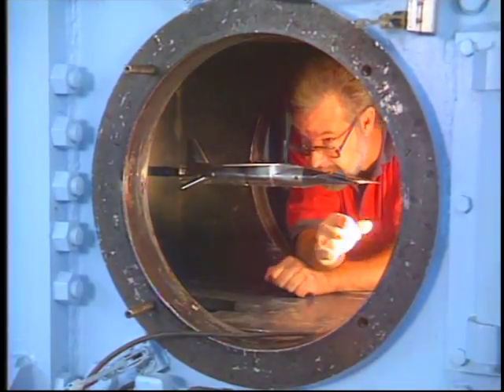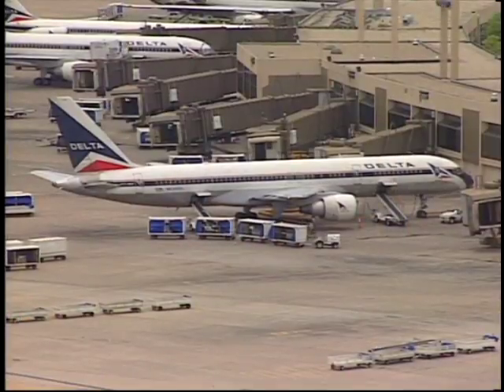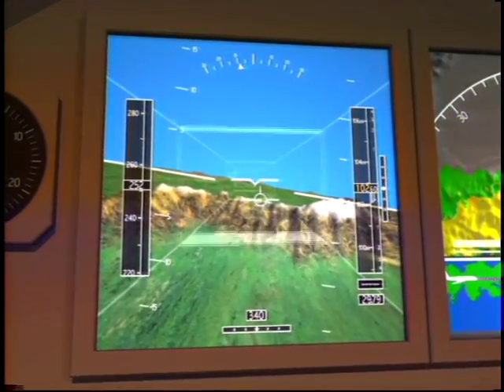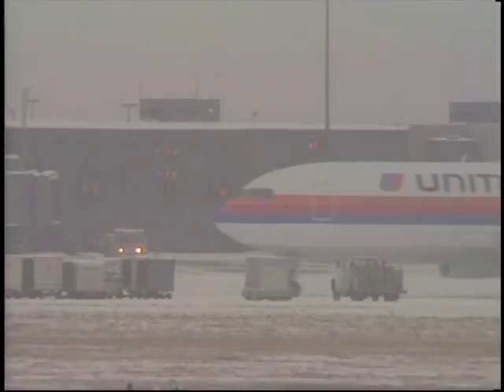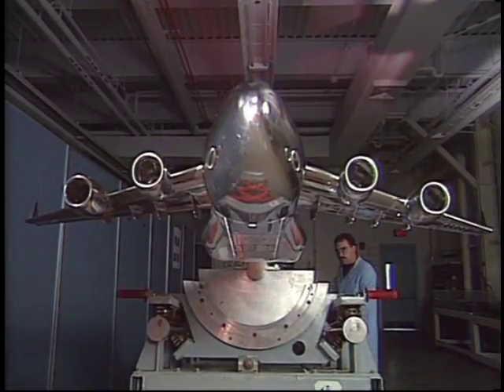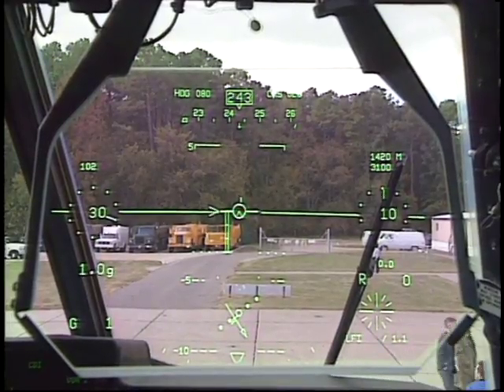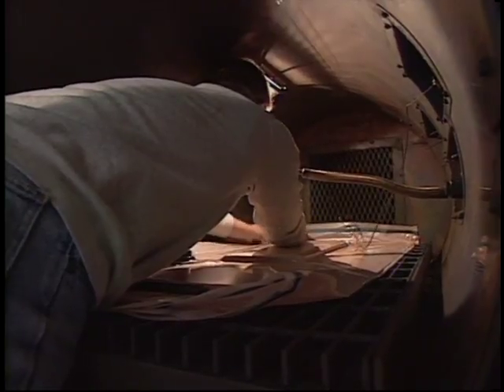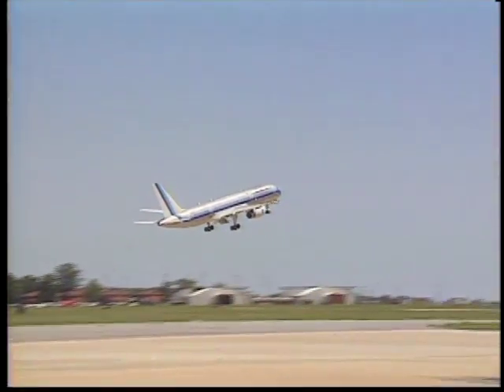NASA Langley Research Center a Short History Aviation Technology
Langley Research Center (LaRC) is the oldest of NASA's field centers, located in Hampton, Virginia, United States. It directly borders Langley Field and the city of Poquoson. LaRC focuses primarily on aeronautical research, though the Apollo lunar lander was flight-tested at the facility and a number of high-profile space missions have been planned and designed on-site.

Established in 1917 by the National Advisory Committee for Aeronautics, the Center currently devotes two-thirds of its programs to aeronautics, and the rest to space. LaRC researchers use more than 40 wind tunnels to study improved aircraft and spacecraft safety, performance, and efficiency. Between 1958 and 1963, when NASA started Project Mercury, LaRC served as the main office of the Space Task Group, with the office being transferred to the Manned Spacecraft Center (now the Lyndon B. Johnson Space Center) in Houston in 1962–63.

Langley Research Center can claim many historic firsts, some of which have proven to be revolutionary scientific breakthroughs. These accomplishments include the development of the concept of research aircraft leading to supersonic flight, the world's first transonic wind tunnels, the Lunar Landing Facility providing the simulation of lunar gravity, and the Viking program for Mars exploration.[6] The center also developed the grooving of aircraft runways, which permits better grip by aircraft tires to the surface than a traditional smooth surface. This grooving is now the international standard for all runways around the world.

Ref: PJ 47